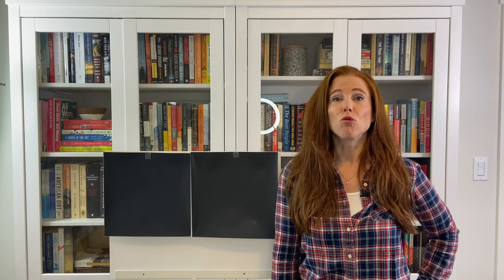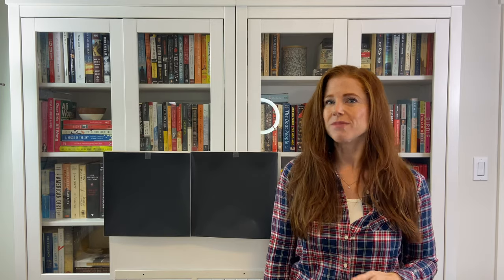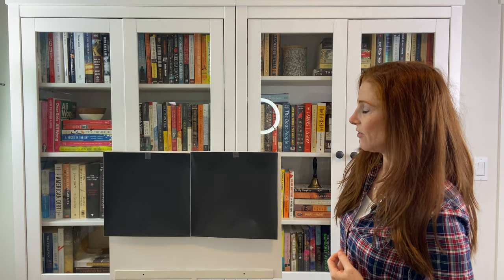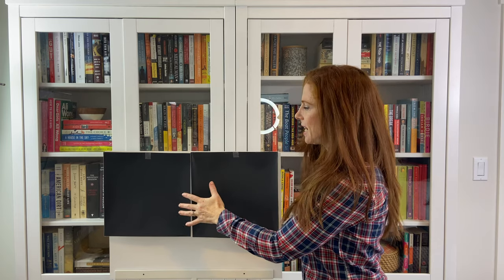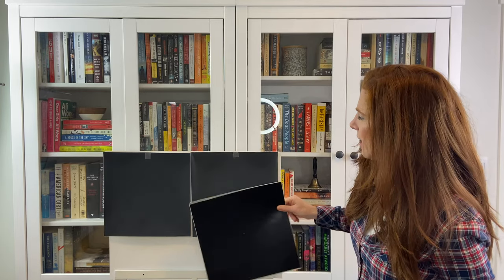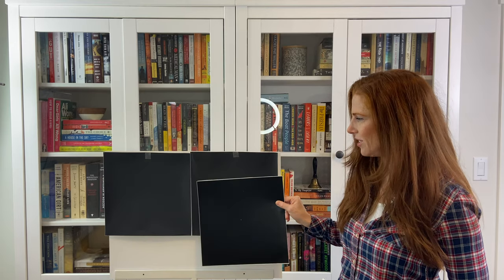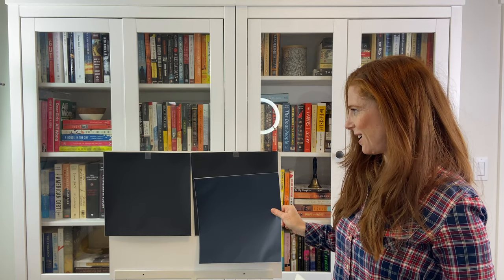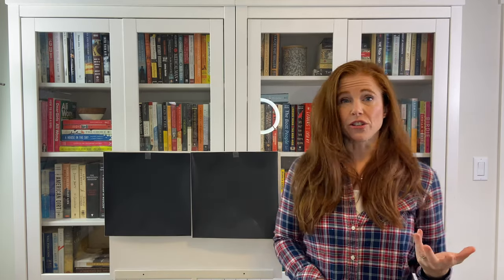Paint Colour Review: Cheating Heart and Wrought Iron Benjamin Moore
Let's take a closer look at 2 of the best dark navy blue inspired colours from Benjamin Moore - Wrought Iron and Cheating Heart. Are they black, gray or navy blue? We'll see!
Whether it's your exterior, front door, shutters, a feature wall, cabinets or EVEN a whole room (if you're brave), Cheating Heart and Wrought Iron can be gorgeous paint color choices.
Kylie M Interiors Edesign is an online blogger and DIY decorating and design ideas consulting, specializing in tips and advice on Benjamin Moore and Sherwin Williams paint colour.